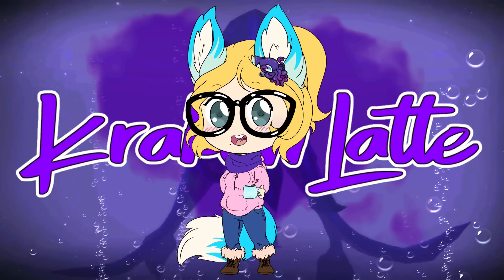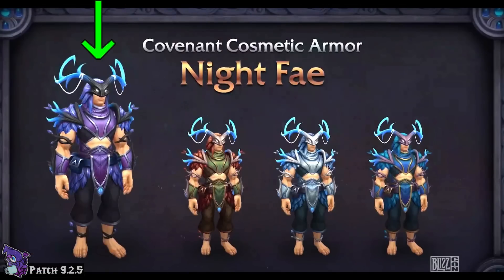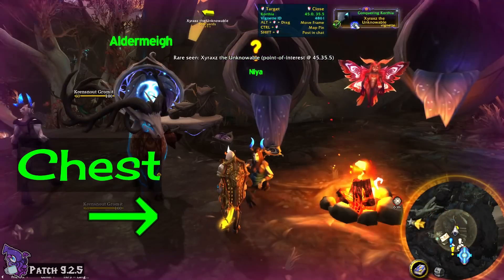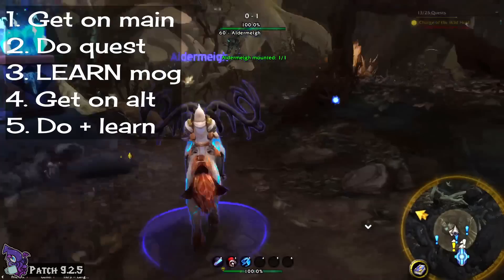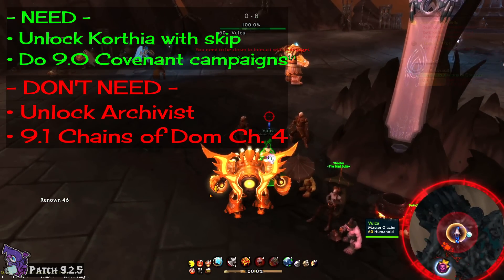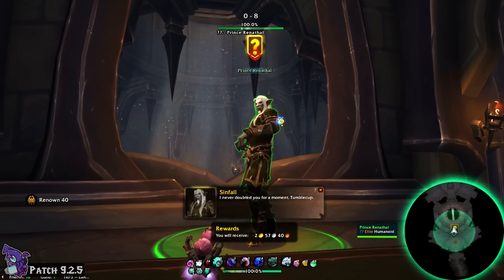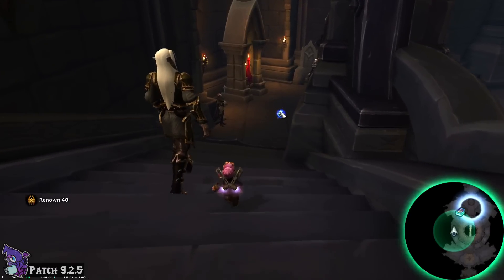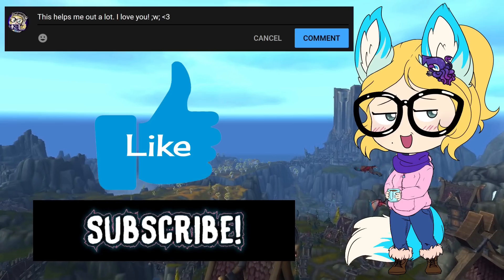Complete the Korthia Transmog Sets in ONE Day 💖 Shadowlands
I wish I knew this BEFORE I was almost done collecting these sets! This would have been super handy to SKIP the timegated mog collecting here. Oh well, now you know!
🎵 Songs 🎵
Sunshine - Telecasted